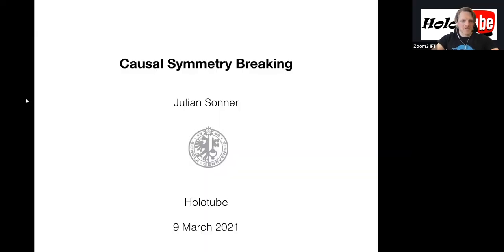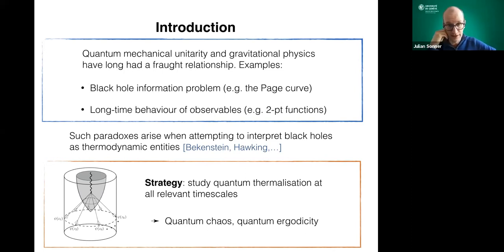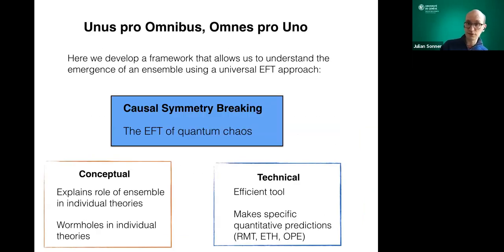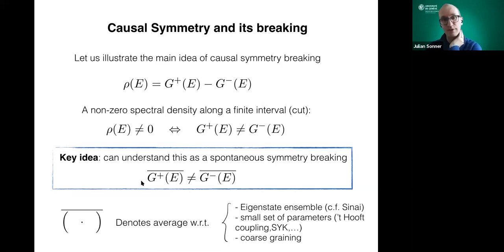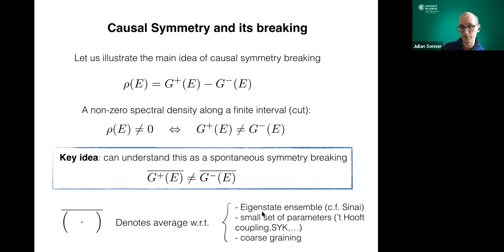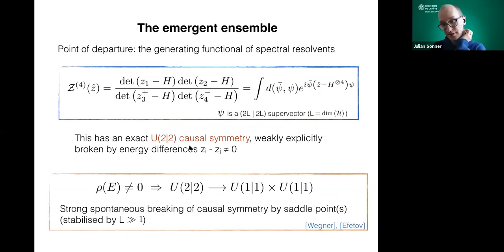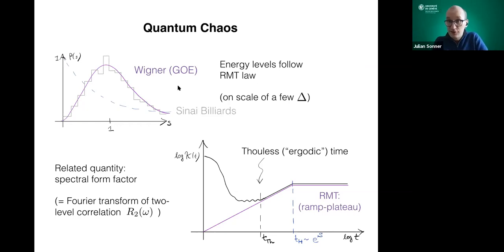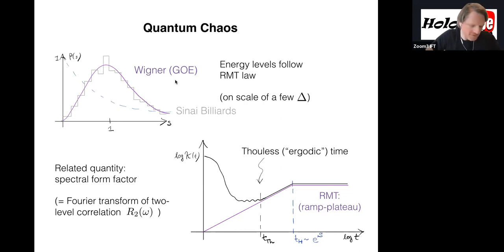Julian Sonner (U. Geneve) on Causal Symmetry Breaking from Quantum Chaos to Wormholes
Abstract: Quantum chaotic systems are often defined via the assertion that their spectral statistics coincides with, or is well approximated by random matrix theory. In this talk I will explain how the universal content of random matrix theory emerges as the consequence of a simple symmetry-breaking principle and its associated Goldstone modes. This approach gives a natural way to identify wormhole-like correlations, even for individual theories, in particular in theories with gravity duals.
I will also discuss how to extend the Goldstone effective-field-theory approach to study operator correlation functions, and explain the relation of the EFT of quantum chaos to the bulk physics of wormhole-like geometries.